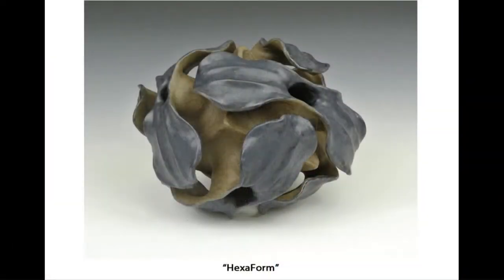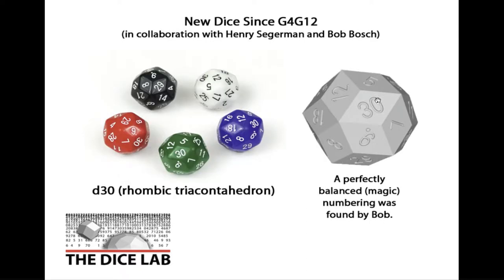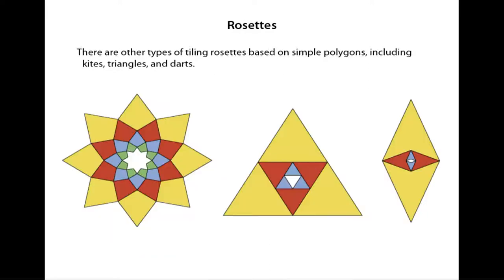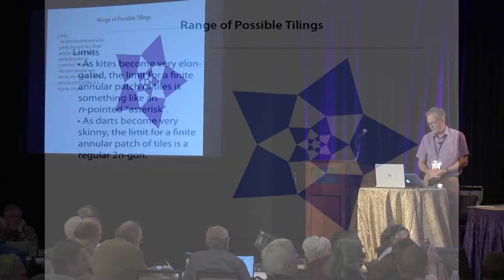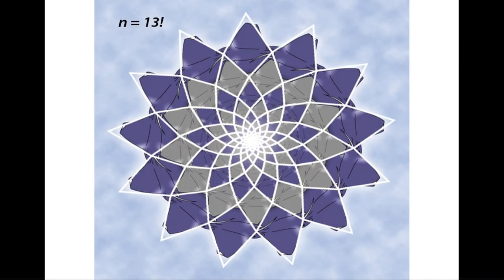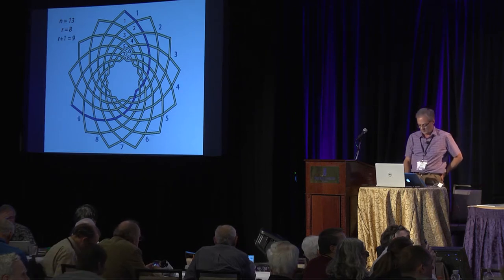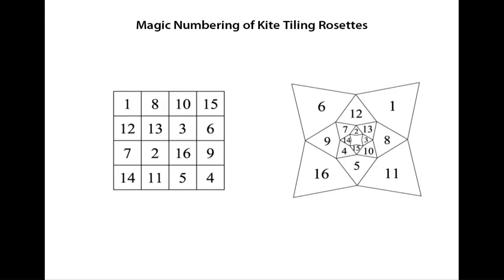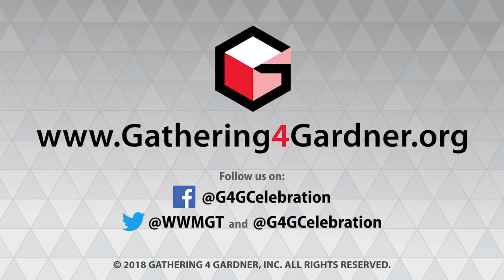Robert Fathauer - Knotting & Numbering Kite Tiling Rosettes - G4G13 Apr 2018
A kite tiling rosette is a tiling with a single kite-shaped prototile and a singular point about which the tiling has rotational symmetry. Such tilings can be constructed over a wide range of kite shapes for all n (is greater than 2) and for concave kites for n = 2. They are two colorable and possess mirror symmetry about lines passing through the singular point. A finite patch of adjacent rings of tiles can serve as a scaffolding for constructing knots and links, with strands lying along tile edges. In addition, these patches can be used as grids for a variety of puzzles and games, including magic numbering.